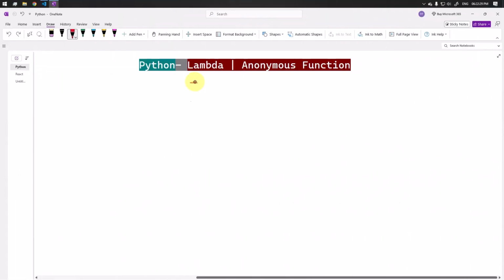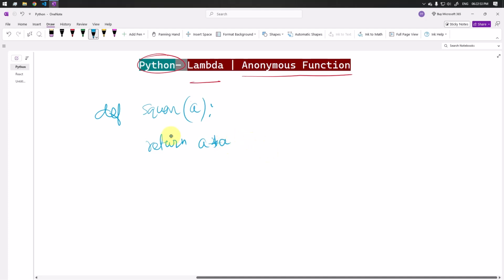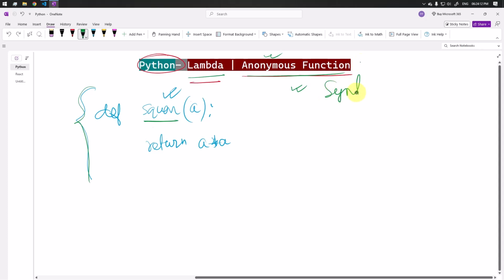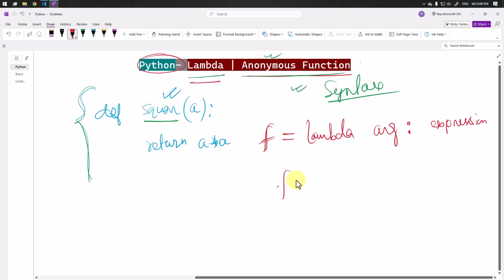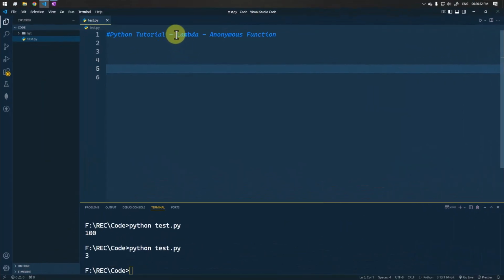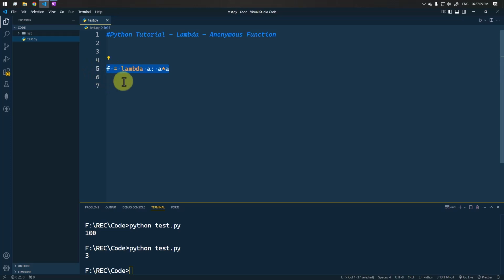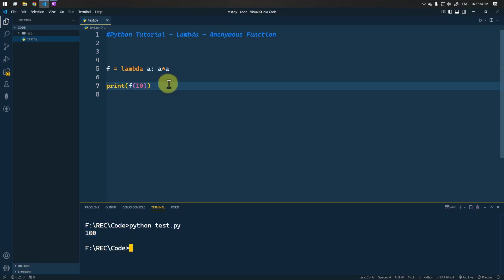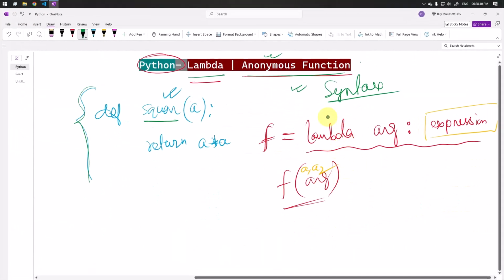38 - Lambda or Anonymous Function in Python | Python Tutorial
**Lambda Functions**: Anonymous functions in Python created using the `lambda` keyword for single-line expressions. They can take multiple arguments but must contain only one expression, making them ideal for simple, one-time operations.

📝 Timestamps:
0:00 - Intro lambda or anonymous function
1:33 - lambda function code
2:34 - Conclusion